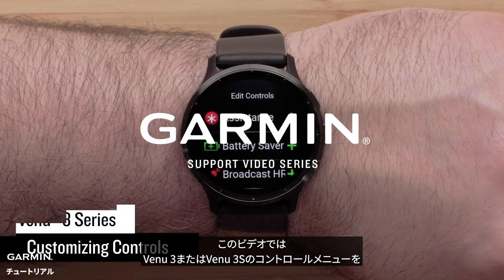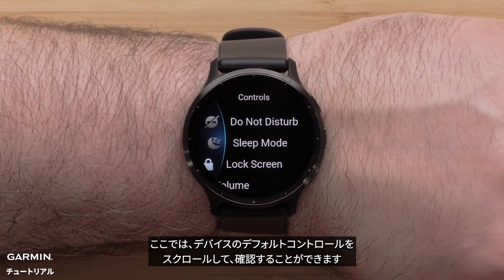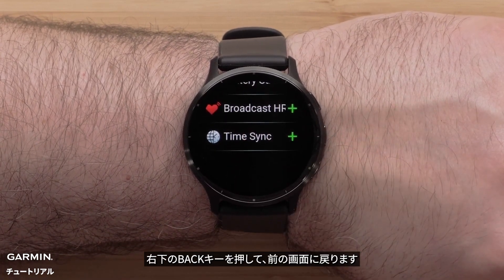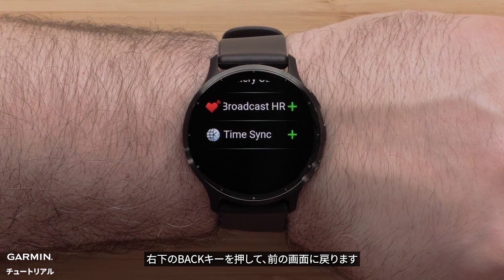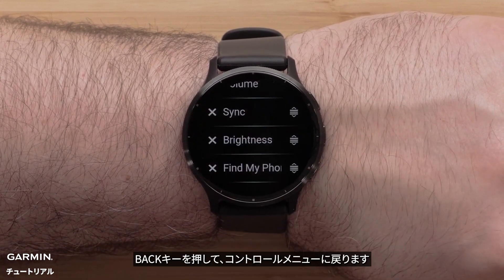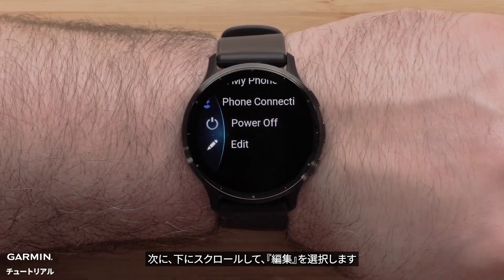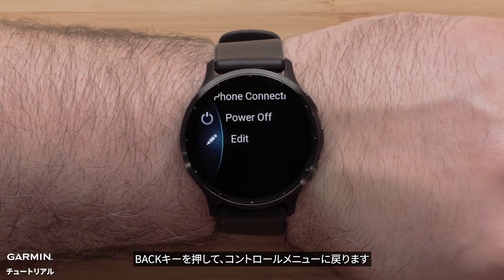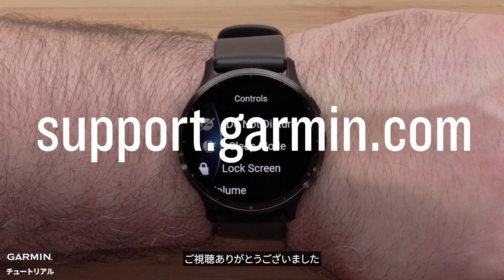【操作方法】Venu 3：コントロールメニューをカスタマイズする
このビデオでは、Venu 3またはVenu 3Sスマートウォッチのコントロールメニューをカスタマイズする方法について紹介します。簡単な手順でコントロールを追加したり、並べ替えたり、削除したりする手順を説明します。あなたのニーズに合わせたスマートウォッチ体験を実現しましょう。

00:00　ビデオ紹介
00:07　カスタマイズする
00:20　コントロールの追加
00:34　コントロールの並べ替え
00:51　コントロールの削除
01:10　エンディング